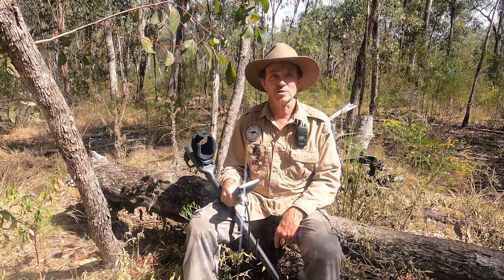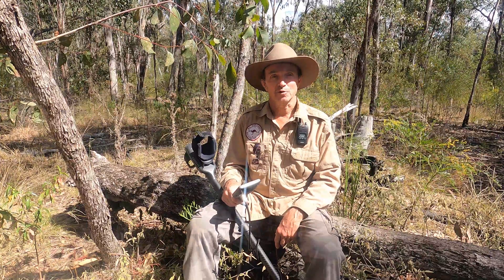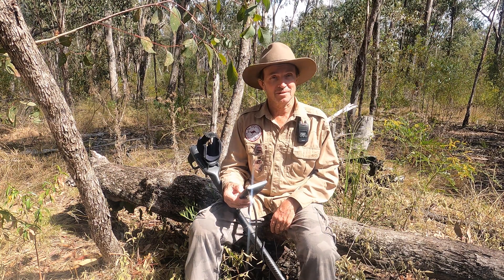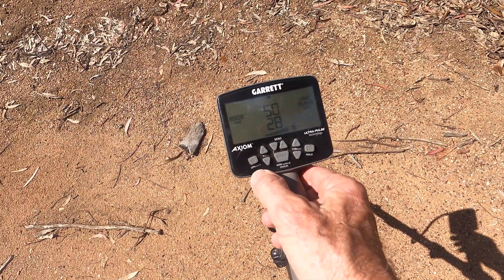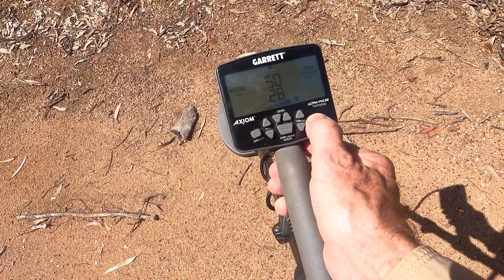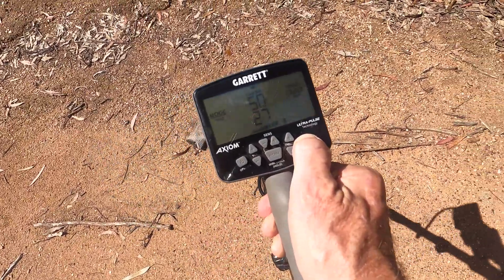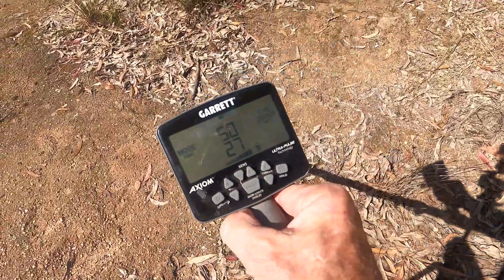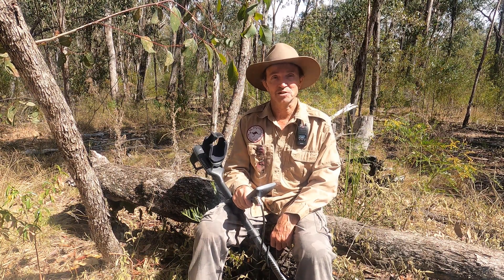Garrett Axiom Ground Balance Window Feature.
This short video demonstrates the use of the unique Garrett Ground Balance Window system, which adjusts the ground balance of a prospecting detector to allow for varying ground mineralisation. Warren.